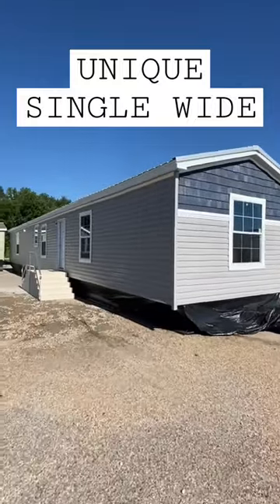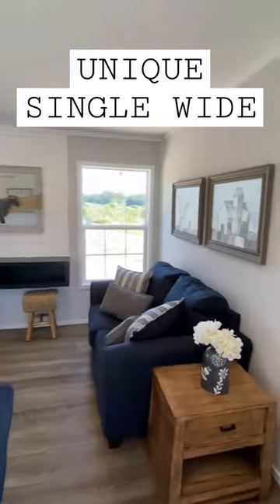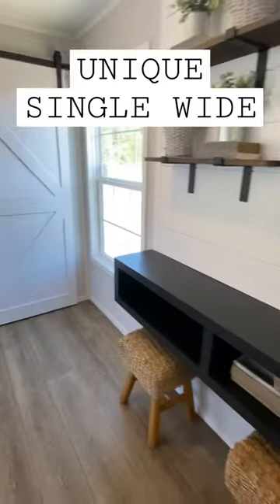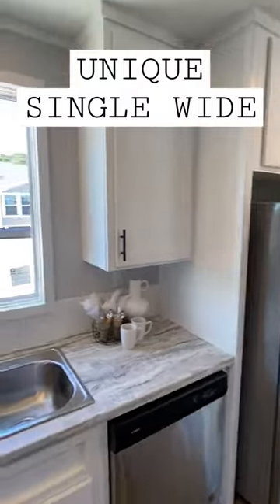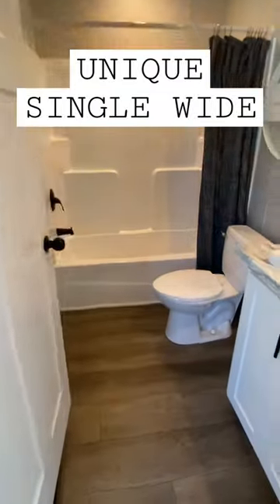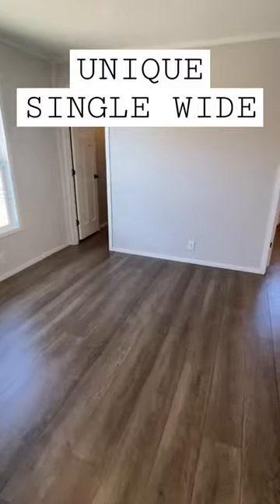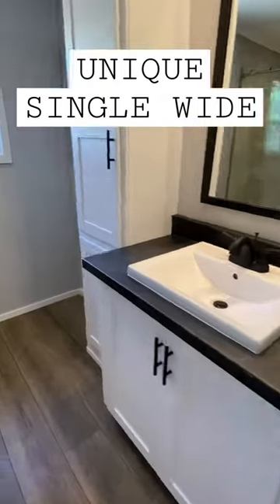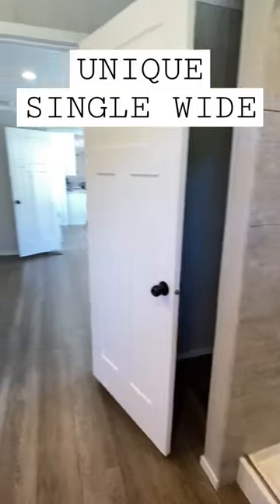WOW, a one of a kind single wide mobile home!